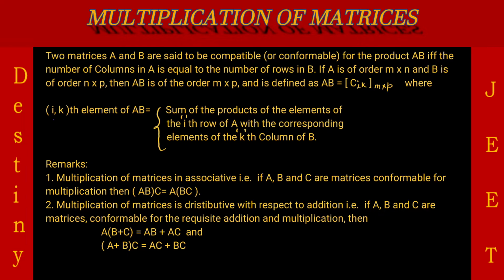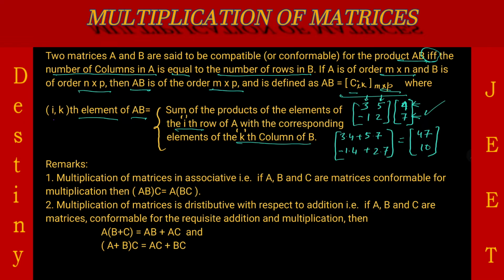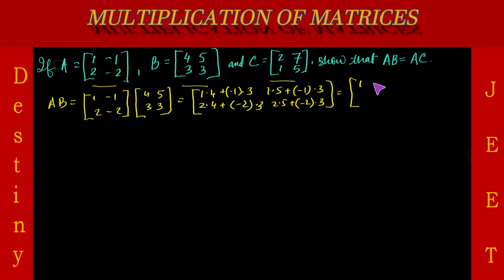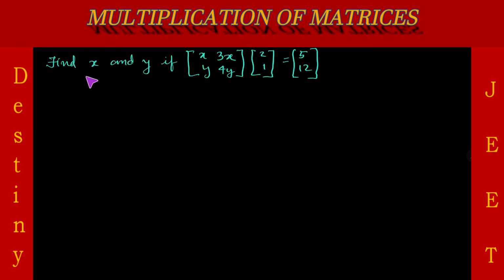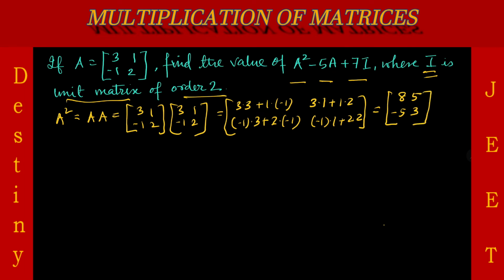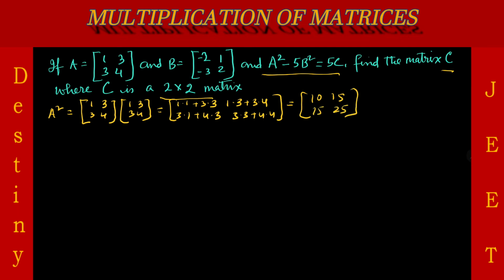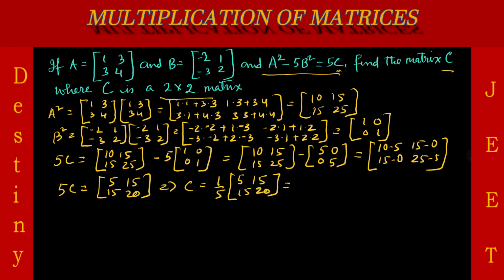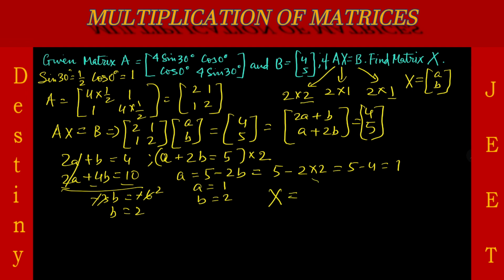MULTIPLICATION OF MATRICES || MATHS || Destiny JEET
THIS IS THE SECOND PART OF MATRICES FOR CLASS 10. THIS VIDEO EXPLAINS THE MULTIPLICATION OF MATRICES IN A VERY SIMPLE WAY.

THANKS RATNESH SIR